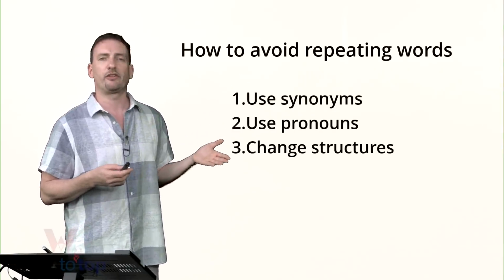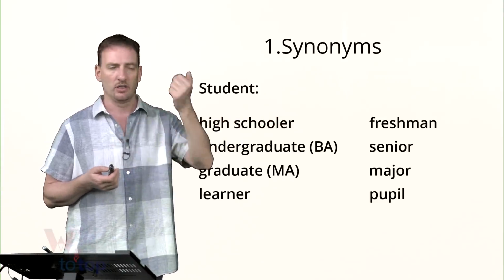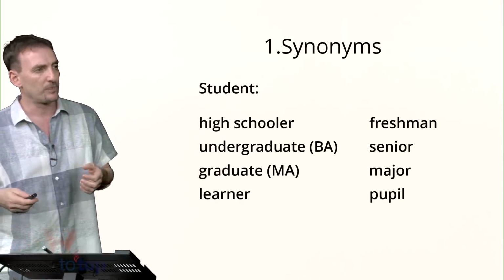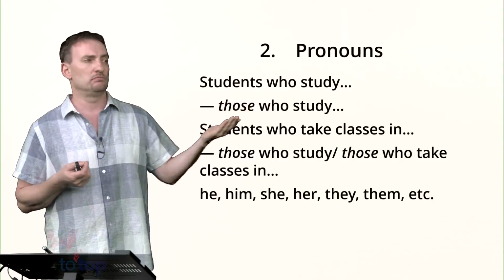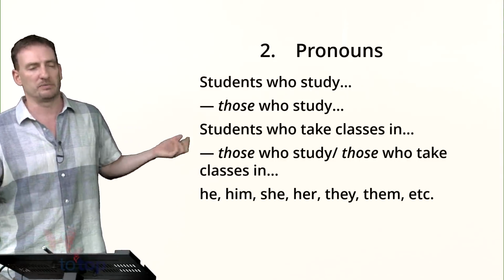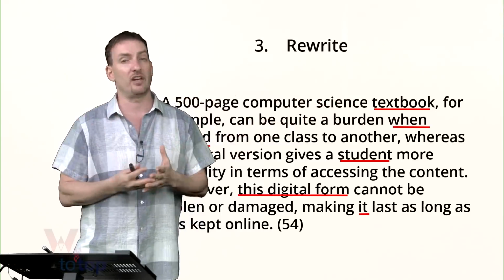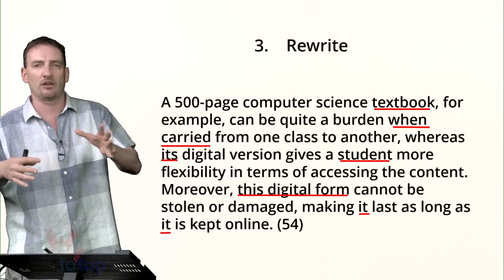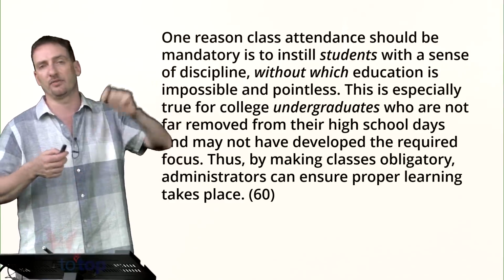Writing Tip: How to avoid repeating vocab (IELTS / TOEFL Essay)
Most writers, whether native speakers or non-native, often find it difficult not to repeat certain words in their essays. Using the same word or words many times makes the writing less interesting and can take away attention from the central message.

This is especially true for the essay on an English exam, such as the IELTS or TOEFL. More importantly, this also affects test-takers’ scores. When you repeat words you risk losing points for Lexical Resource AND for Cohesion & Coherence.

In this video, we look at 3 ways to avoid this. We can synonyms and/or pronouns, or we can restructure our sentences so that we do not require the word at all. See the samples and practice on your own.